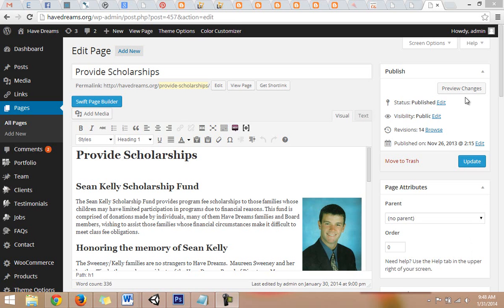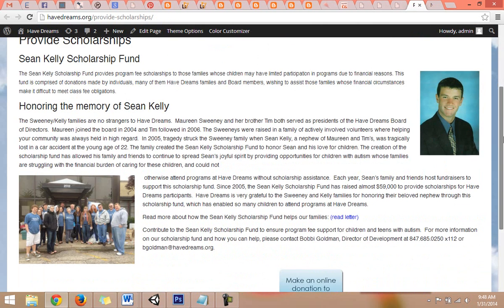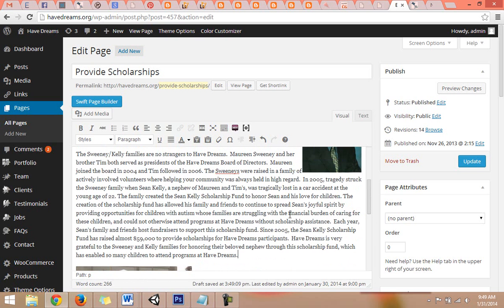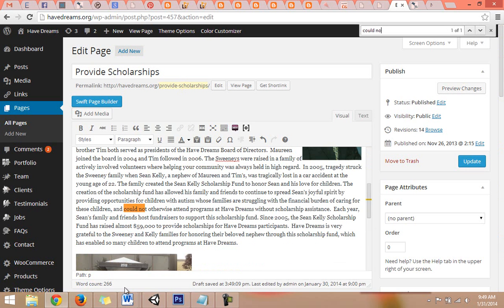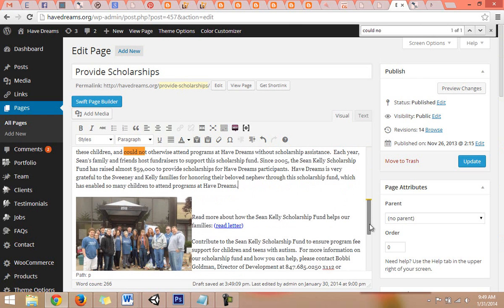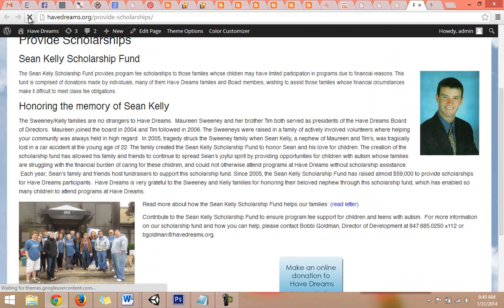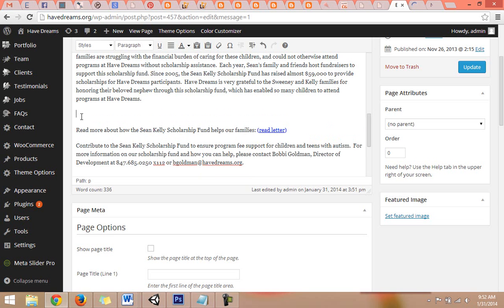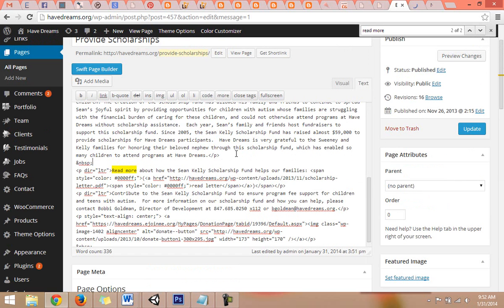advanced page tweaks